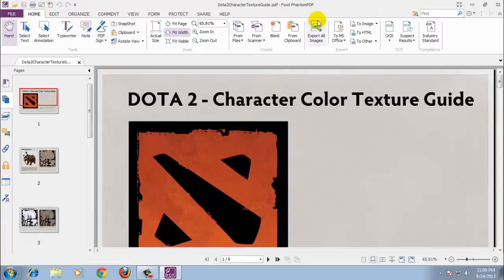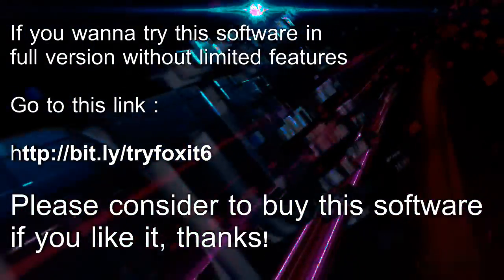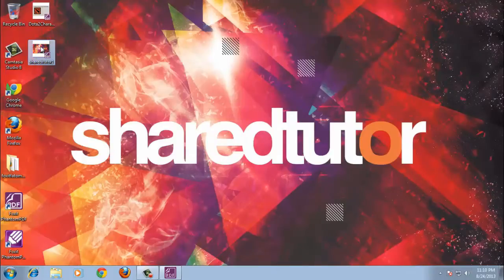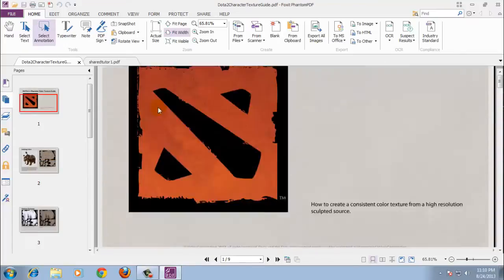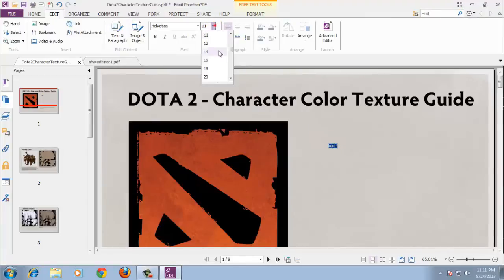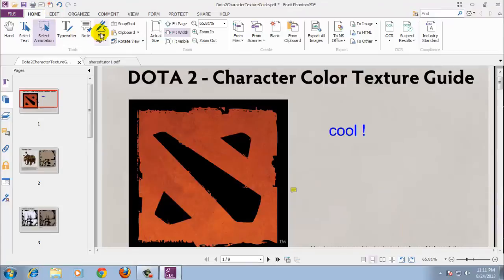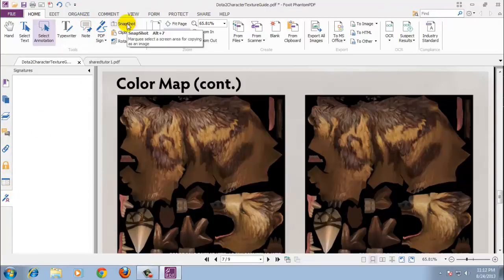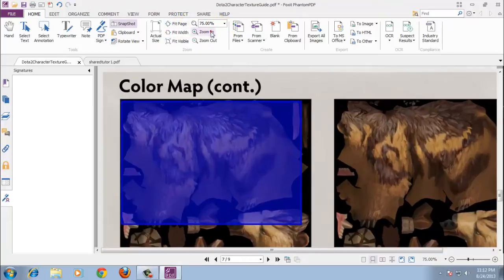Foxit PhantomPDF Business OCR v6.0.7 Review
In this video describes the software review contained in Foxit PhantomPDF Business OCR v6.0.7

Robust for the needs of enterprises, Foxit PhantomPDF Business delivers a feature rich solution with the quality, security, deployability, and support essential for enterprise requirements.

• Create and modify PDF with advanced editing and organizing capabilities
• Sign documents
• Create PDF with high compression
• Scan and Optical Character Recognition (OCR)
• Protect PDF with high-end security with IRM security, dynamic watermarks and redaction
• Desktop PDF index capability integrated into Microsoft Windows search
• Collaborate and share PDF documents
• Create and fill forms
• Convert and export